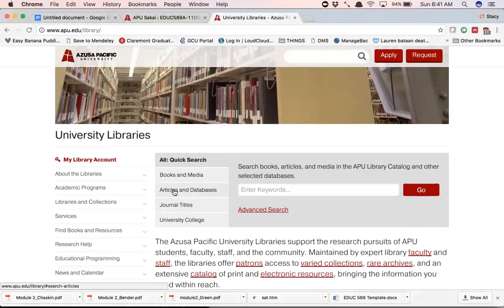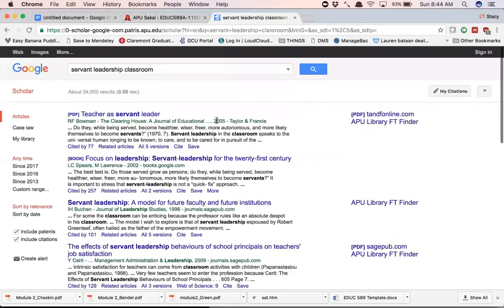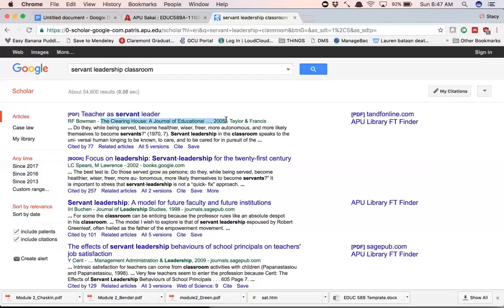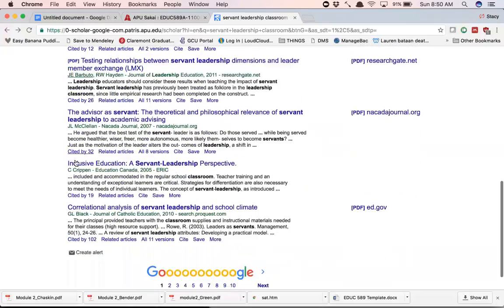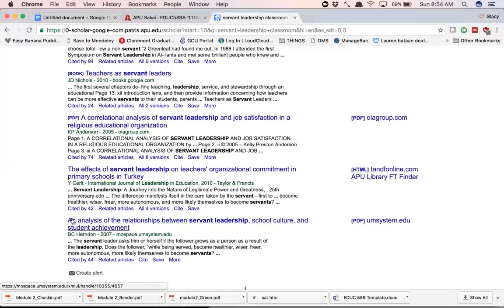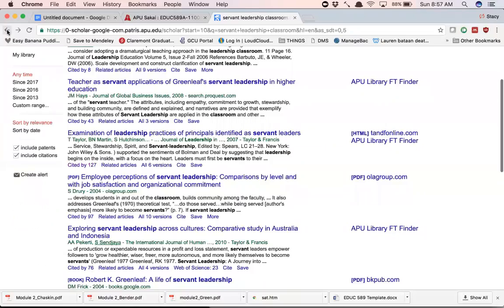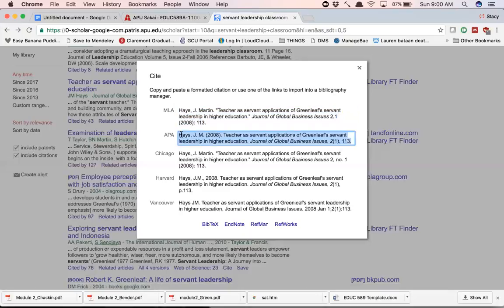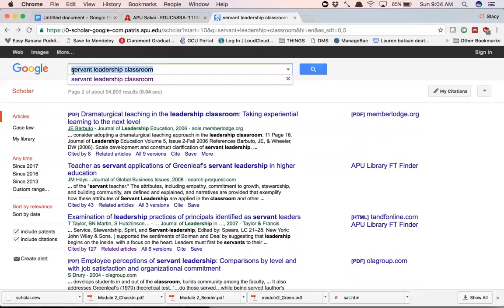Effective Article Searching EDUC589A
Use the APU Library links with Google Scholar to effectively search for articles for your project.